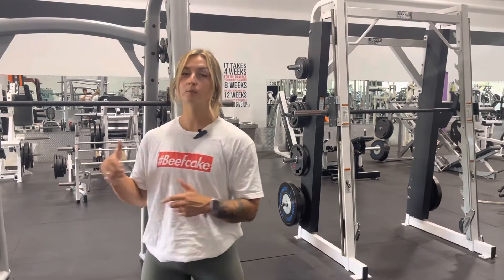Optional anabolic conditioning 8/17/22